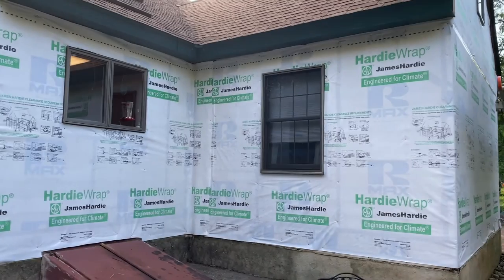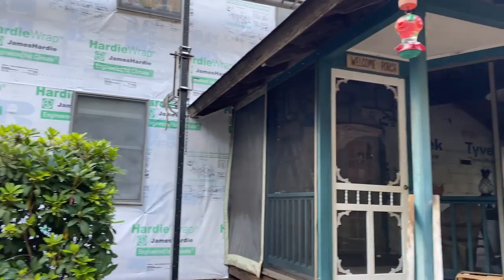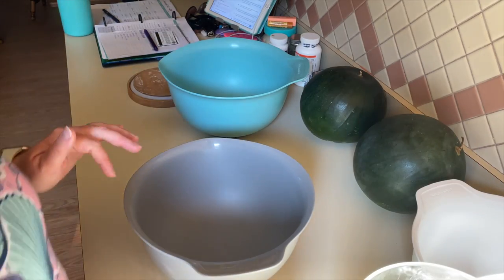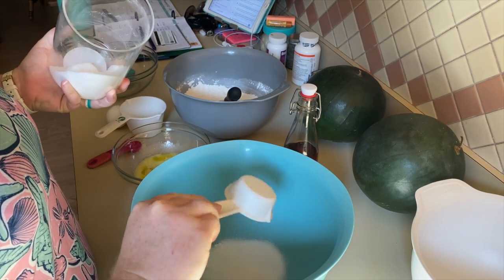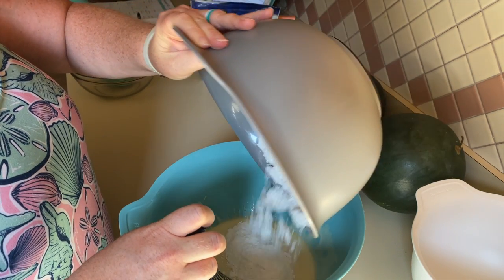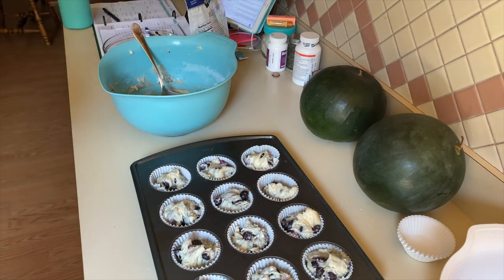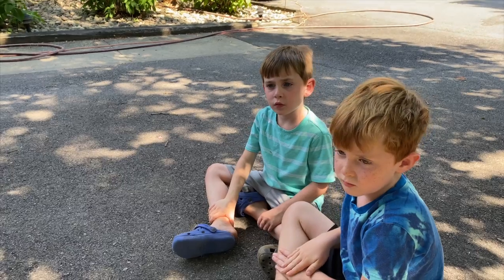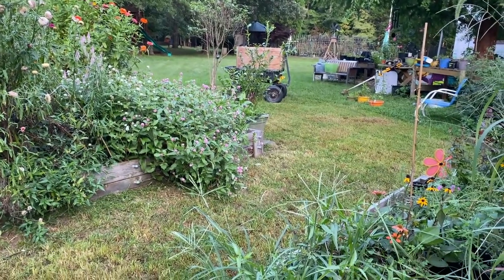New Hardie Board Siding & Blueberry Muffins - VLOG